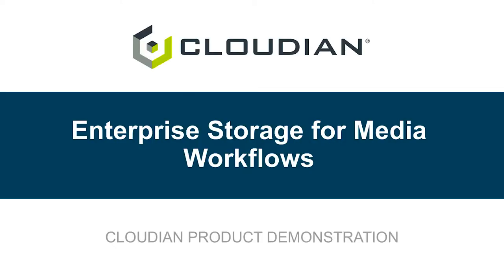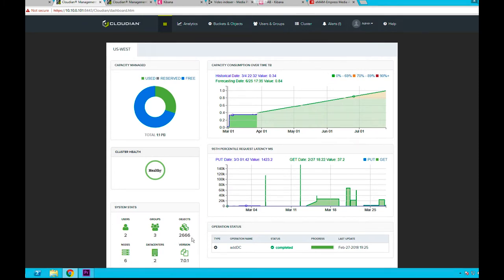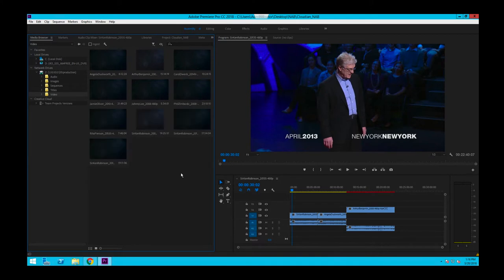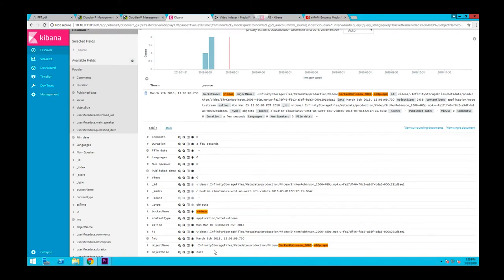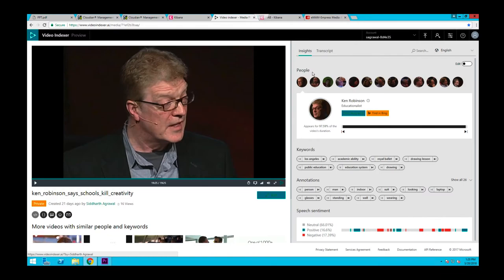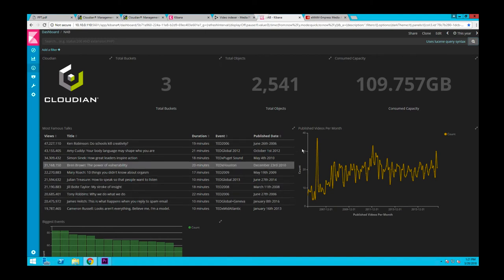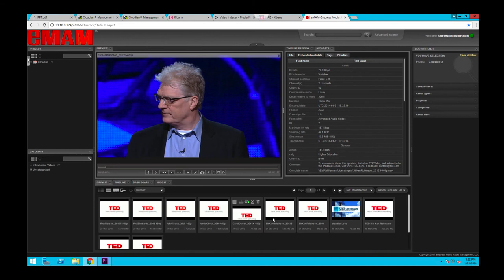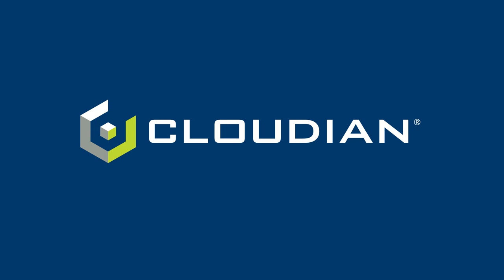DEMO: Cloudian Enterprise Storage for Media Workflows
Learn how Cloudian is transforming the Media Entertainment industry by providing customers with limitless capacity, automated data protection, and cloud integration for Artificial Intelligence and machine learning-based media enrichment.

Demo shows the extensive metadata capabilities that provide fast, Google-like search and powerful data analytics.